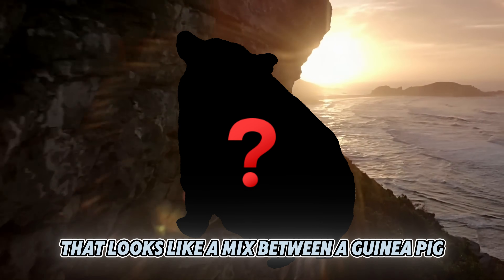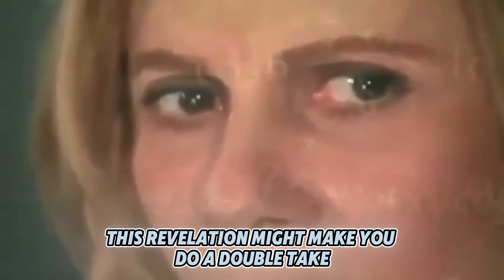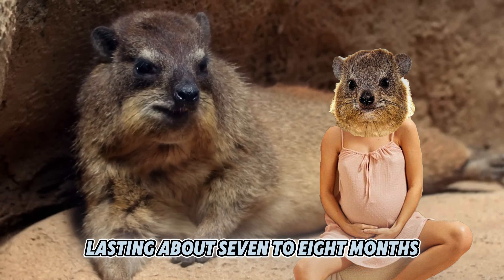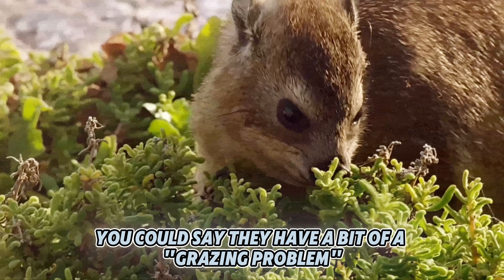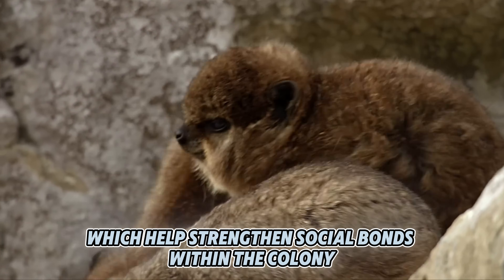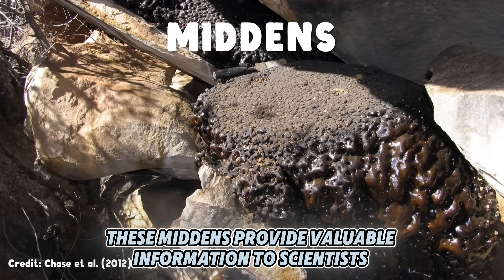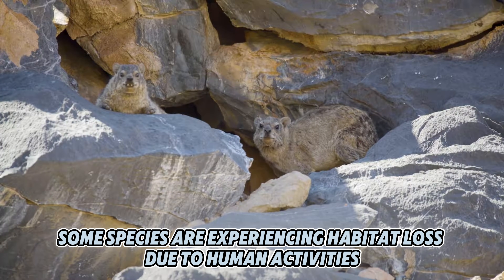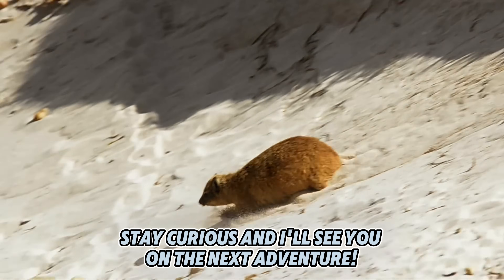Meet the Hyrax: Elephant's Tiny Furry Cousin In Nature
Today, we're diving into the fascinating world of hyraxes, those adorable, furry creatures that you might not know are actually closely related to elephants! 🤠

In this video, you'll learn about the surprising evolutionary link between hyraxes and elephants, the unique physical and behavioral traits of hyraxes, and how these small mammals navigate their rocky habitats like expert climbers.

We'll also explore the social structure of hyrax colonies and their quirky communication methods, as well as the role of hyrax middens in studying ancient climates and ecosystems. Highlights include up-close footage of hyraxes in their natural habitats, fun facts about their tusk-like incisors, and their adorable sunbathing behavior.